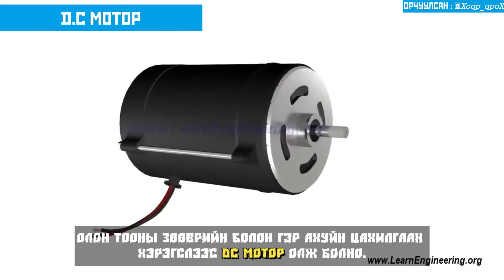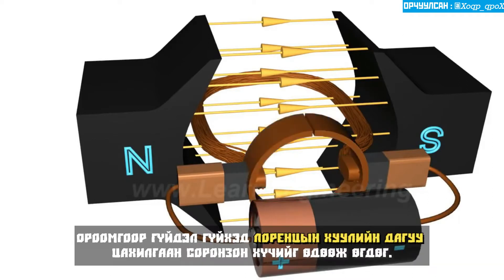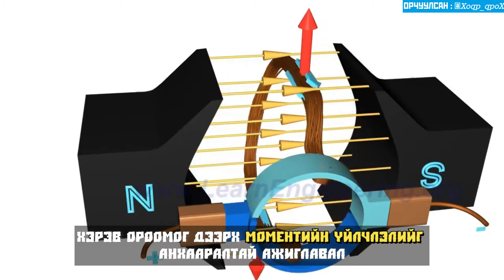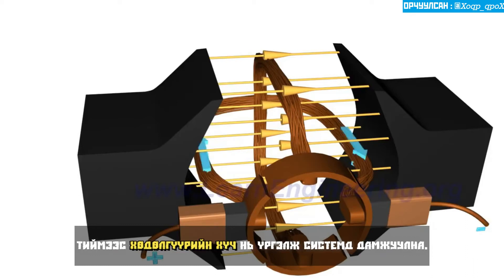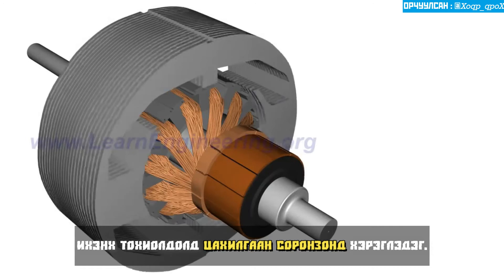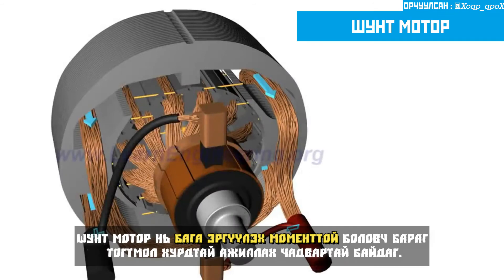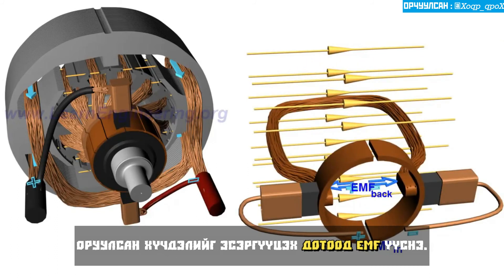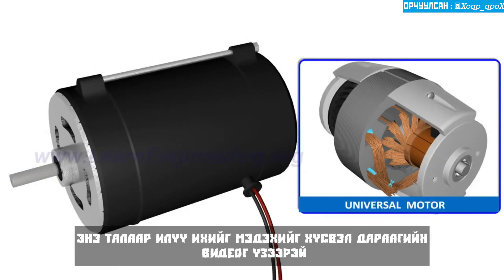DC MOTOR ГЭЖ ЮУ ВЭ? ХЭРХЭН АЖИЛЛАДАГ ВЭ?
DC MOTOR HOW IT WORKS?